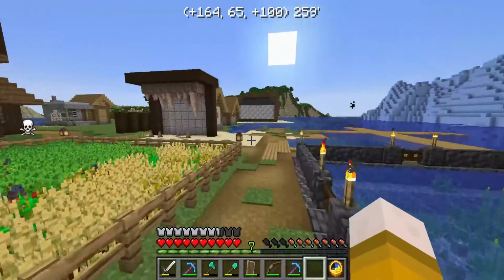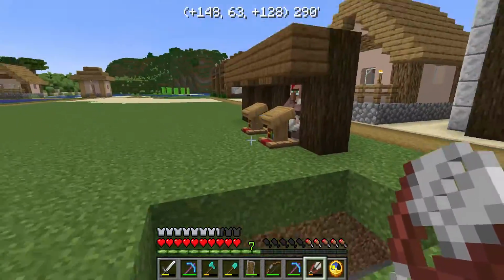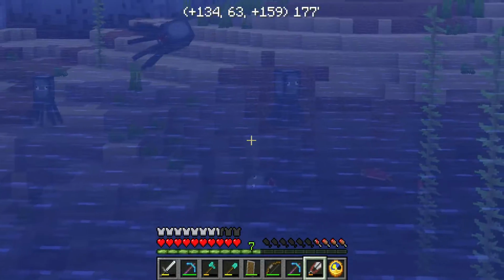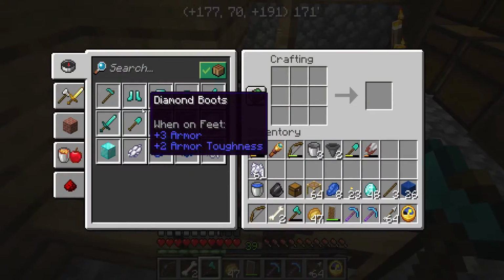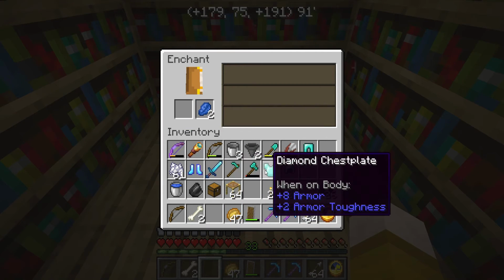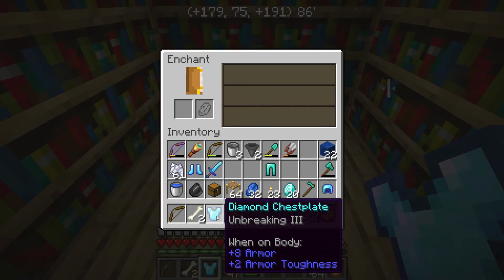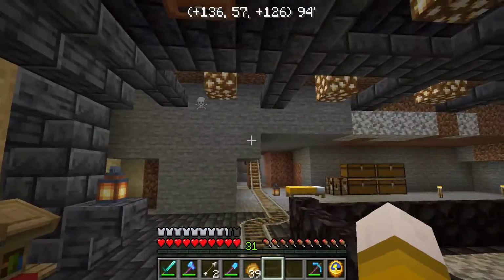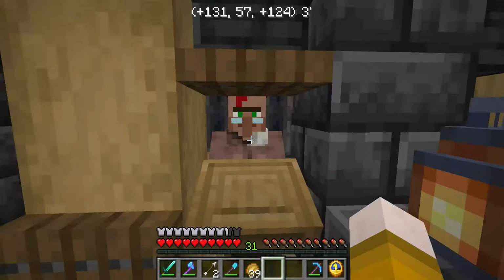Minecraft 1.17 Let's Play Episode 3 Skeletons and Trades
Hey everybody took sometime to get the next episode out. A lot has changed IRL main thing is I am in a new place and have my own space now to record to will be able to work on content more. Excited to start making content more often.

Timelapse made with Replay Mod